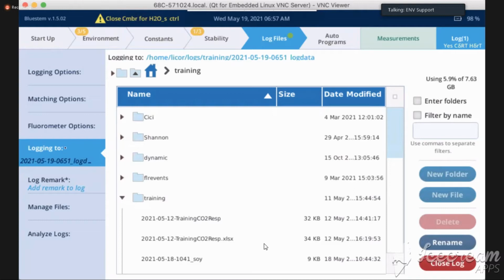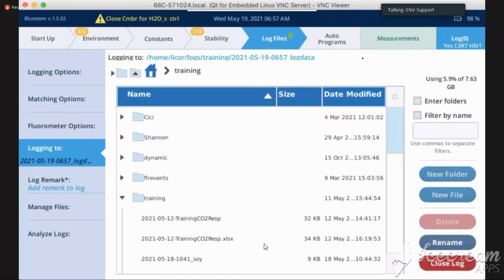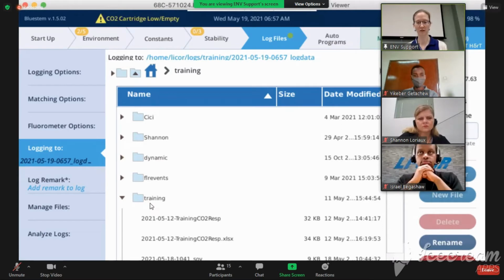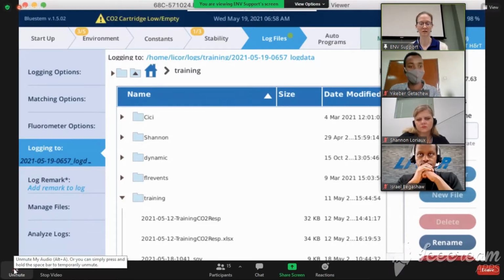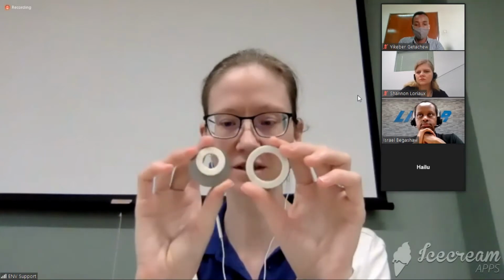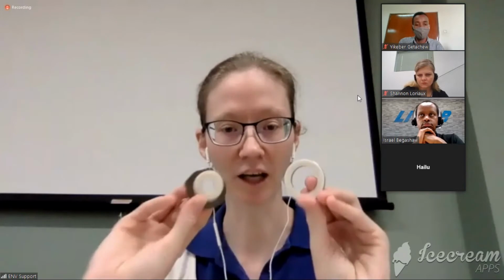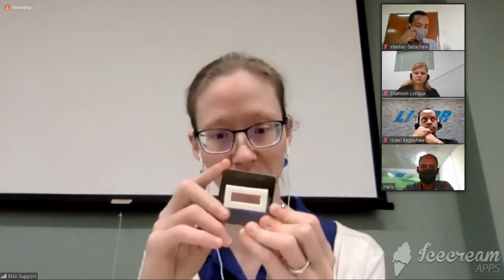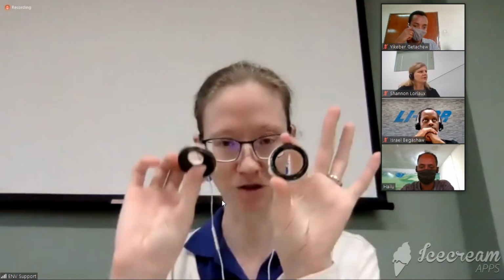portable photosynthesis part 39